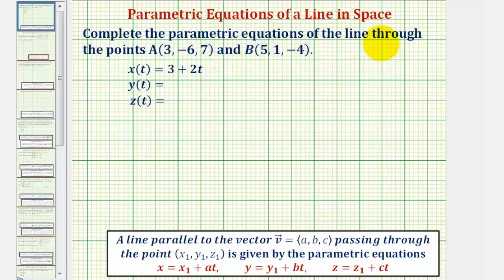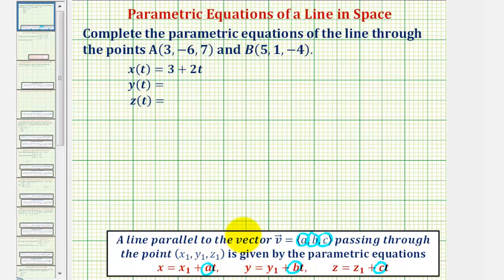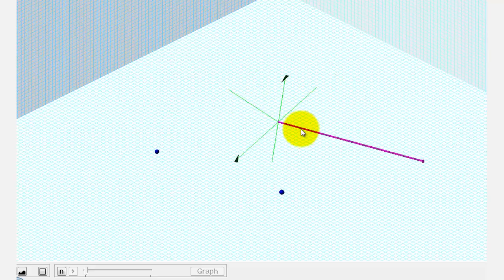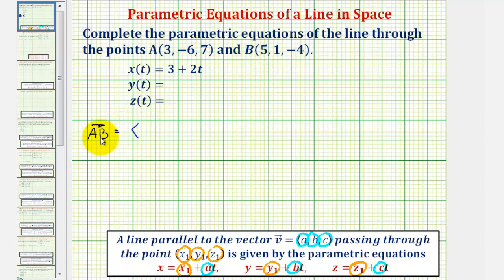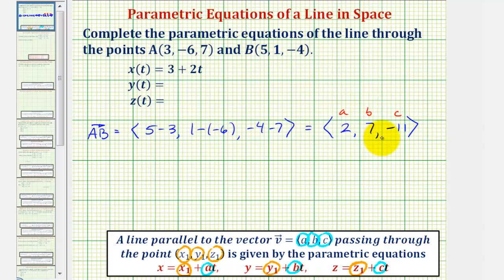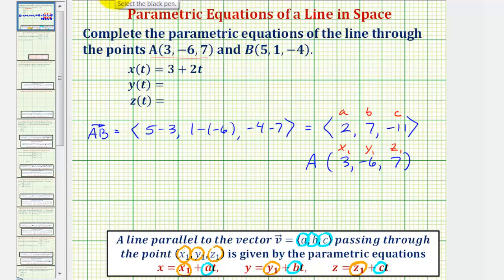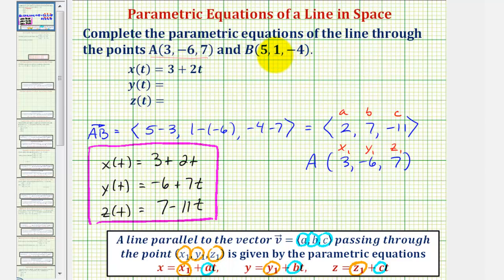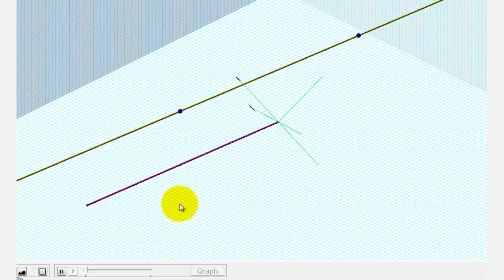Ex: Find the Parametric Equations of a Line in Space Given Two Points on the Line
This video explains how to find the parametric equations of a line in 3D given two points on the line.